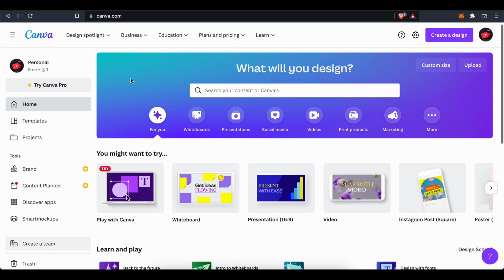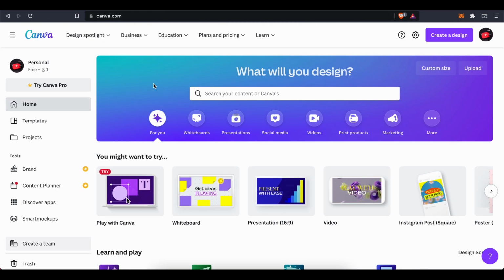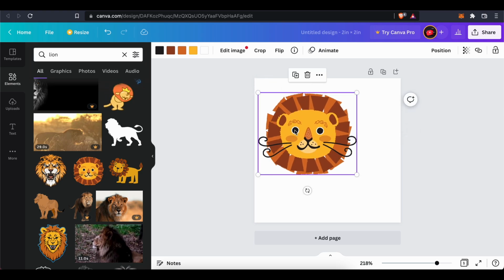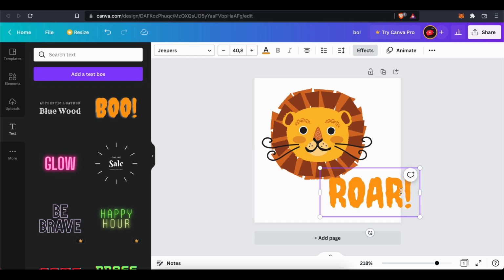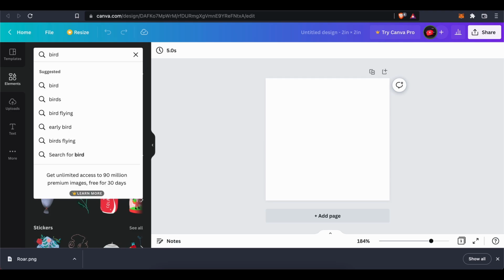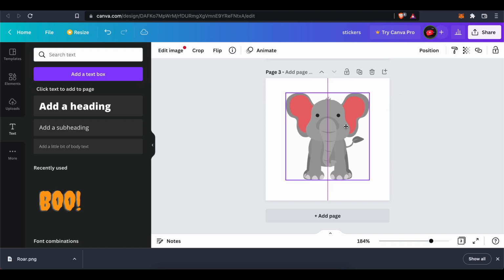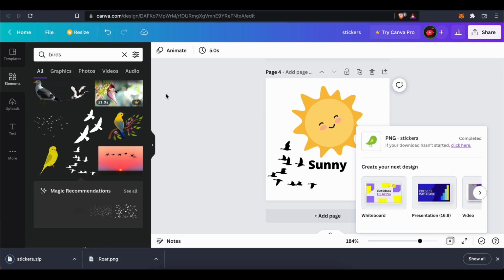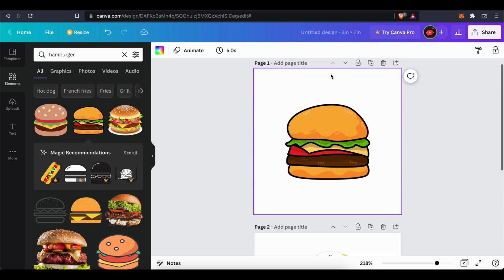How To Make Stickers On Canva To Sell On Redbubble